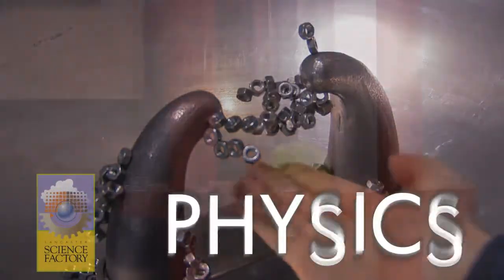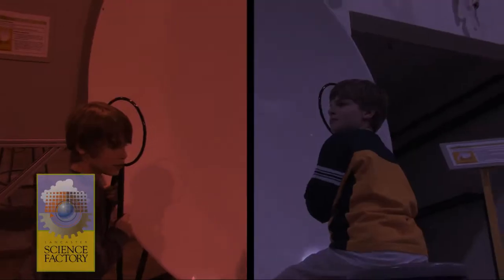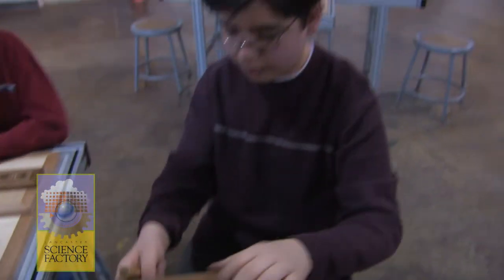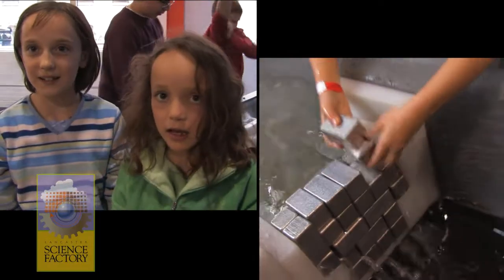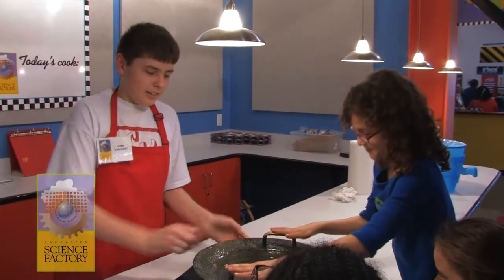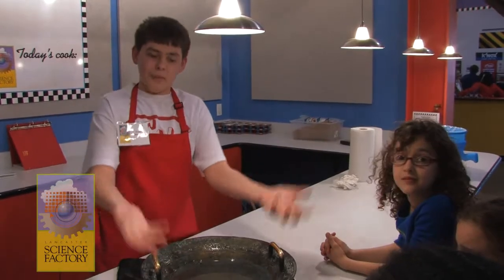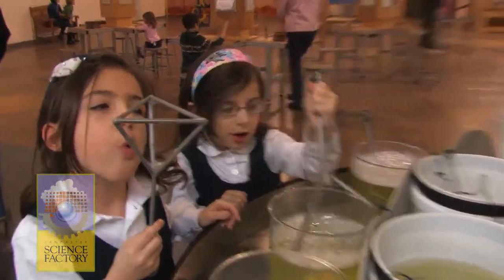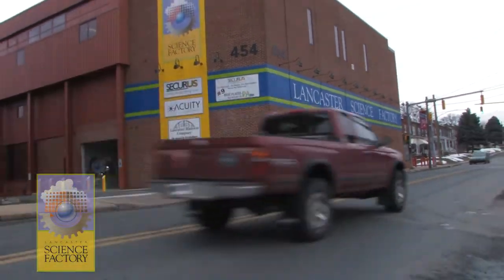Lancaster Science Factory v3.mp4